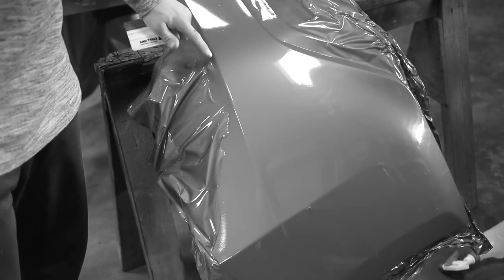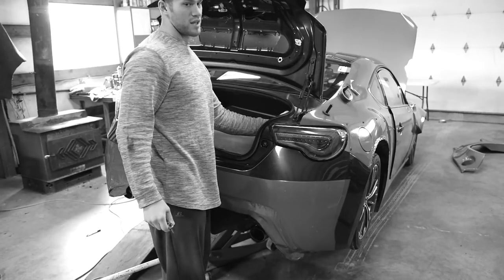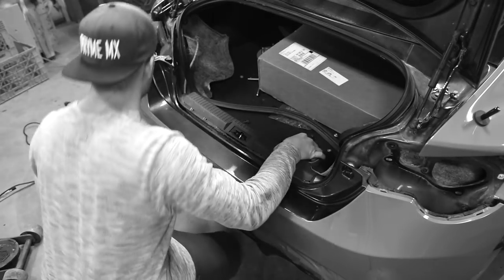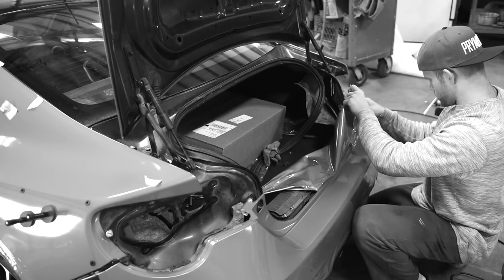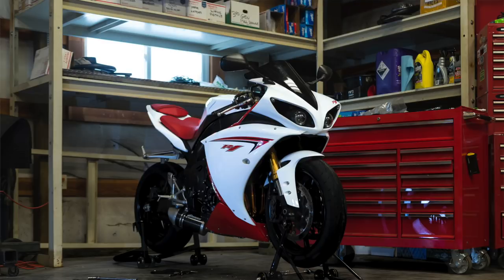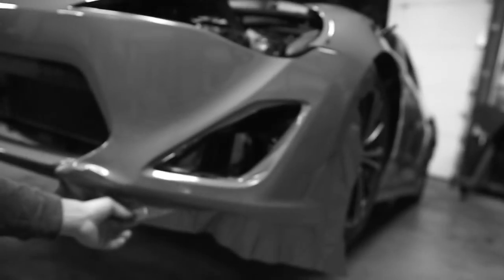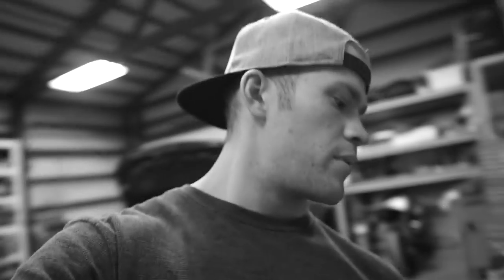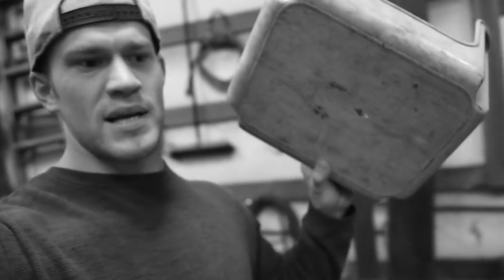I Wrapped My Own Widebody FRS | How Much Did It Cost?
I Wrapped The WideBody FRS Myself. I Get Asked Daily, How Much Did It Cost?